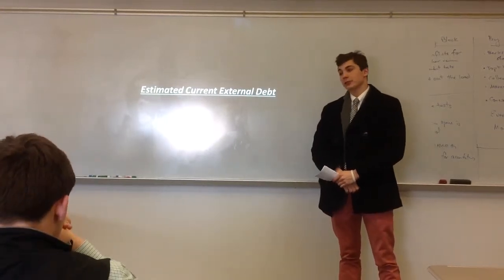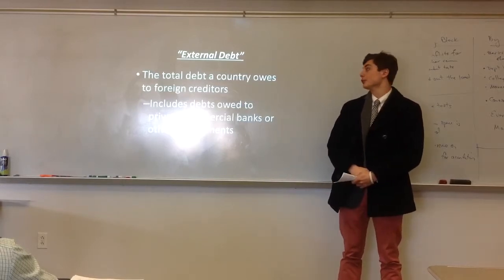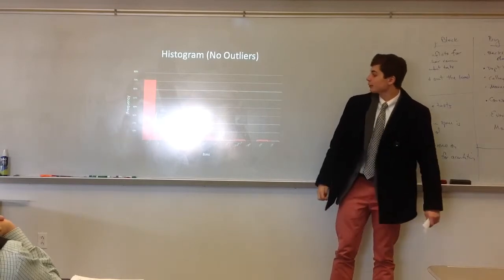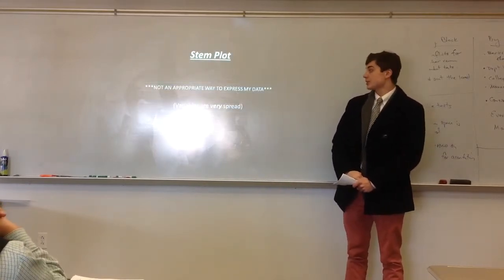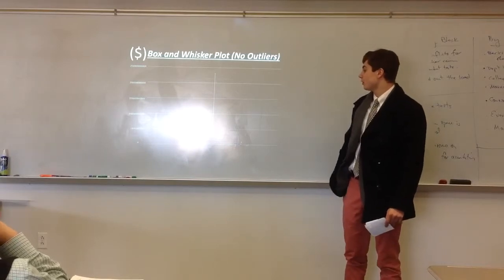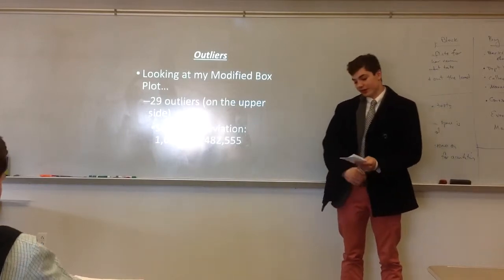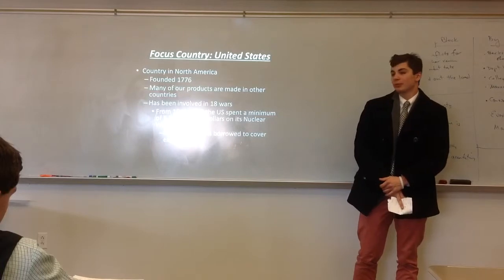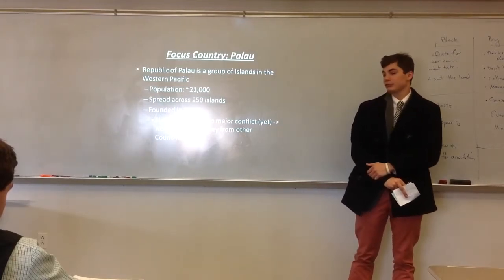David proj 3